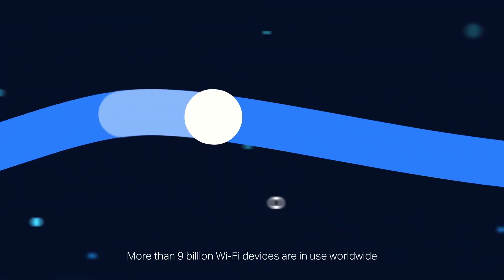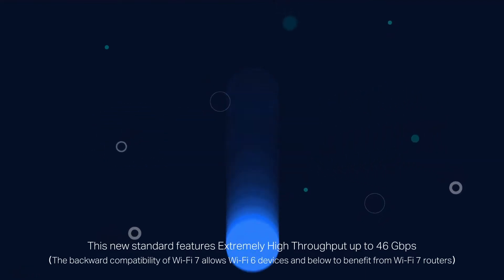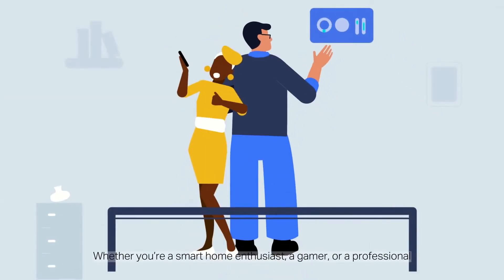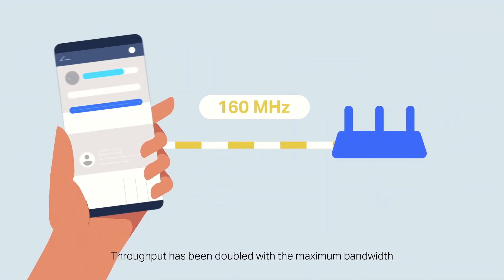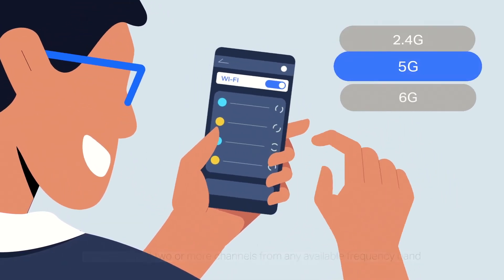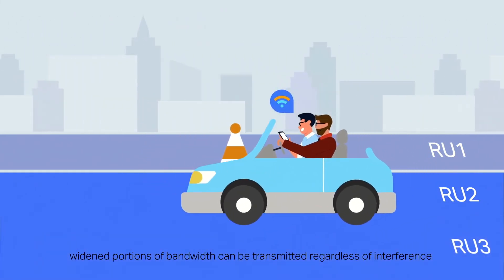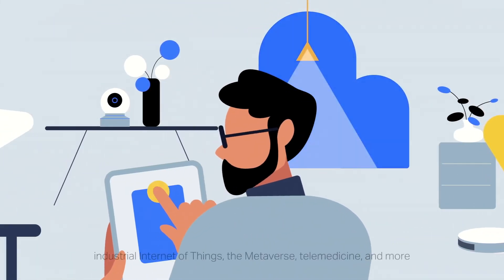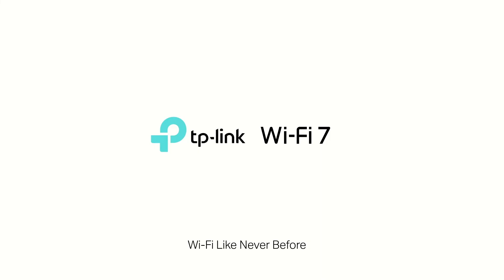What is WiFi 7? Who needs WiFi 7? | TP-Link WiFi 7 Technology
WiFi 7 (Wi-Fi 7), the 7th generation of Wi-Fi, is built for extremely high throughput. Here is everything you need to know about it—what WiFi 7 is, why we need WiFi 7, and how it works and what it contributes. to find more info.